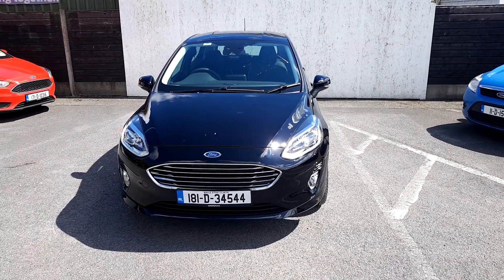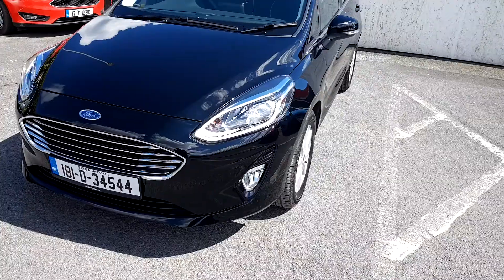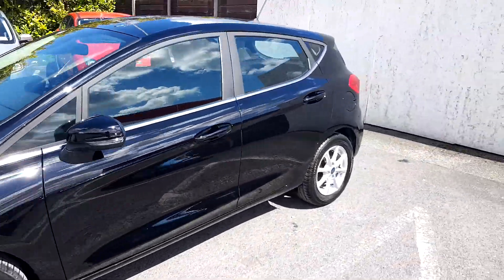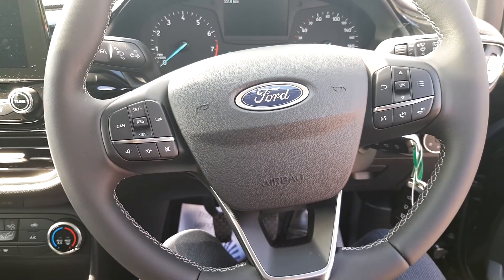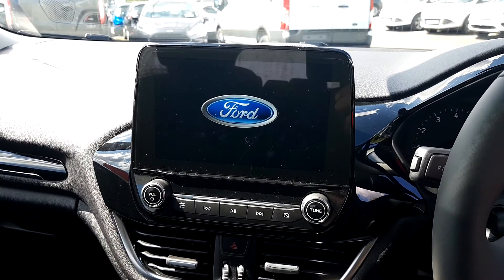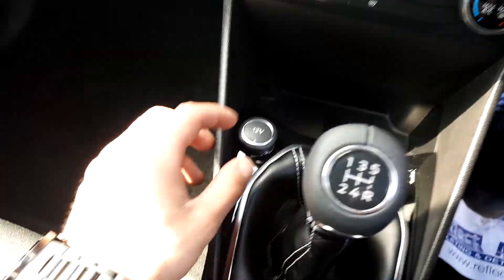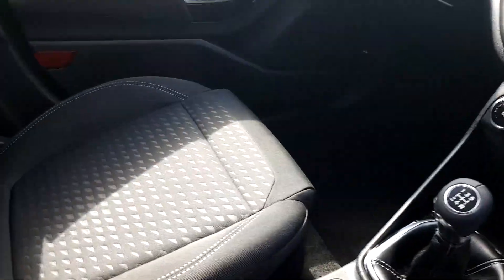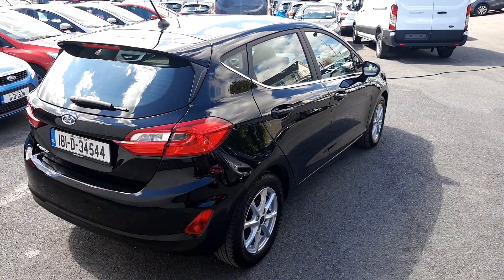181D34544 - 2018 Ford Fiesta TITANIUM 1.1 85PS 5M 4D